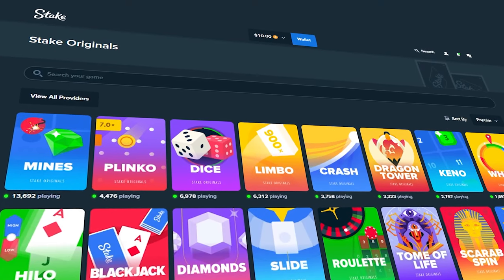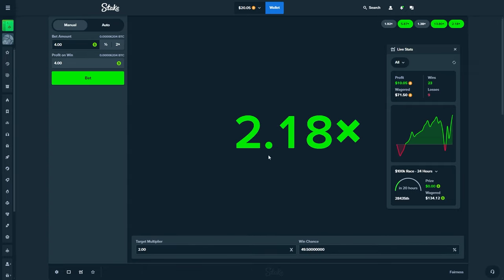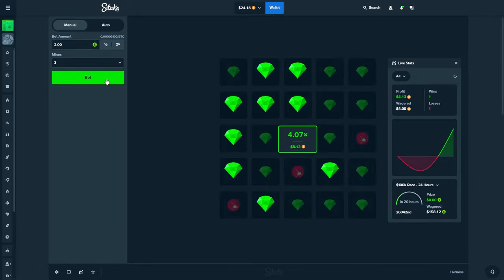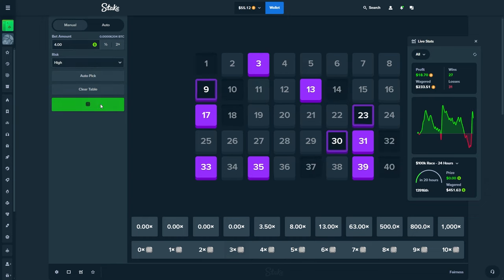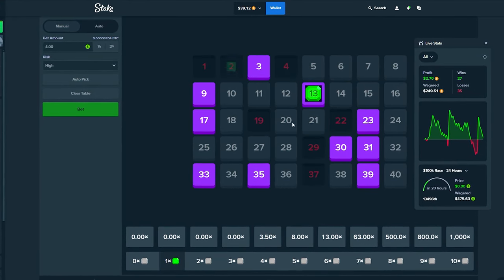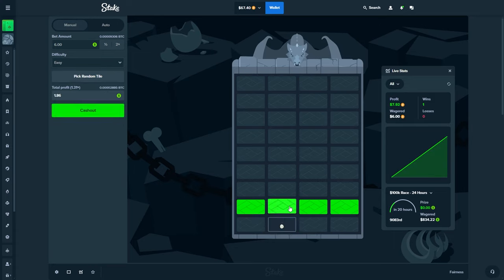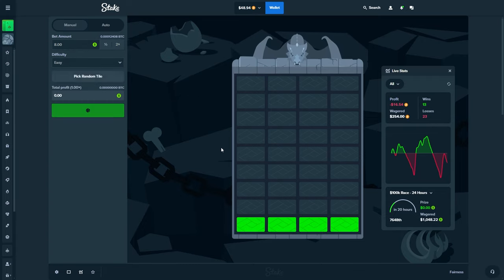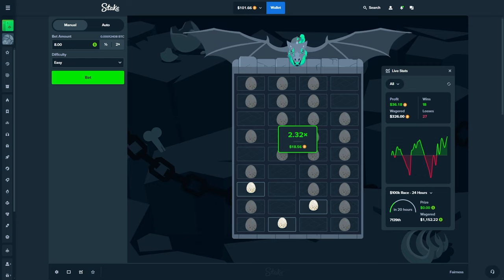$10 TO $100 CHALLENGE (Stake)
Ultimate challenge of turning $10 into $100 using Stake Originals...

Today, we're jumping onto Stake Originals with a start of $10 and the goal is to turn this into $100 using all the Stake Originals games available so make sure to watch the full video to find out what happened and subscribe with notifications enabled!

⭐️ BONUS: register with code 'virex' to unlock the VIP Cashback and claim $21 for FREE. 🎁

Please play the game in the video responsibly. I solely do this for entertainment only. Most times gameplay will end in a loss. To play this game, you must be 18+.